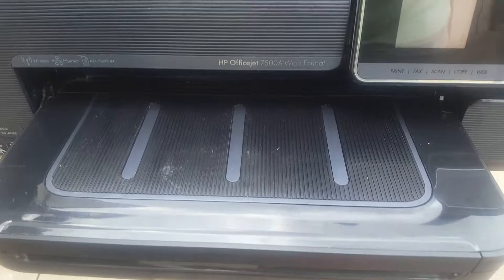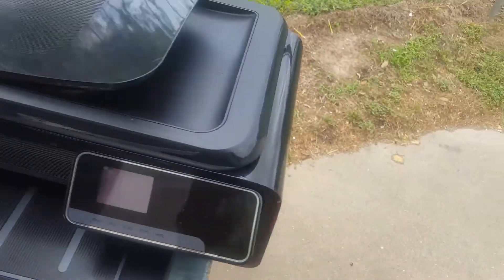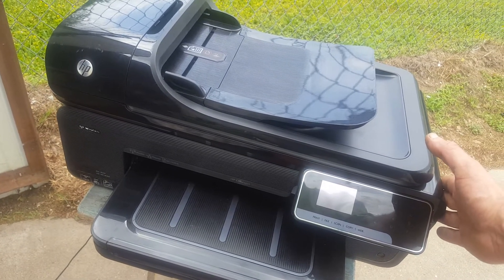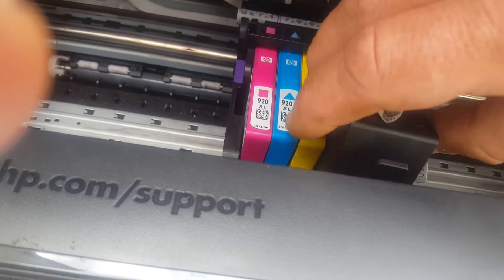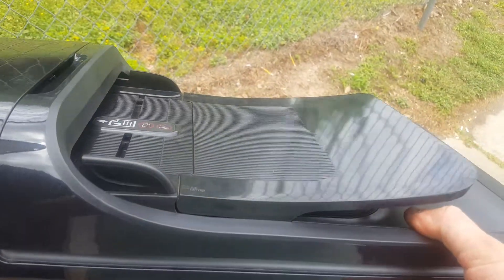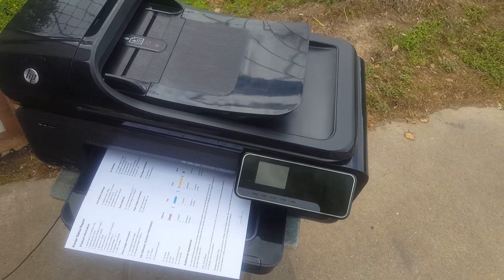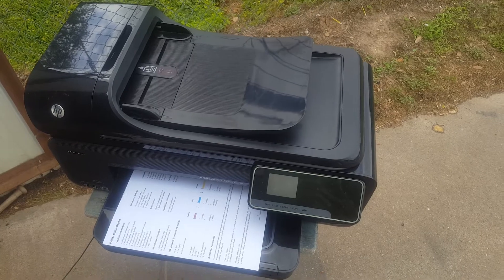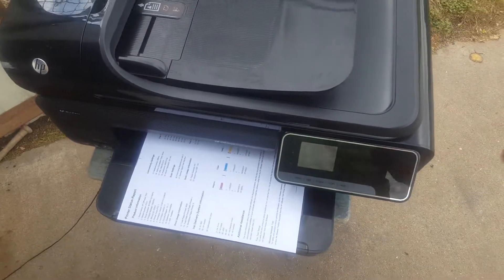hp 7500A South Carolina Customer April 11, 2022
hp 7500A Wide Format OfficeJet Printer